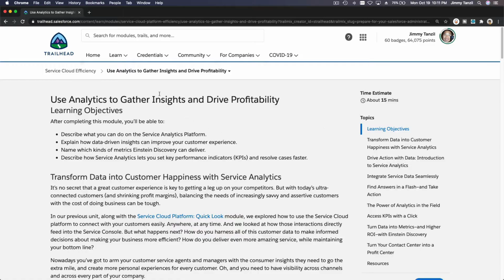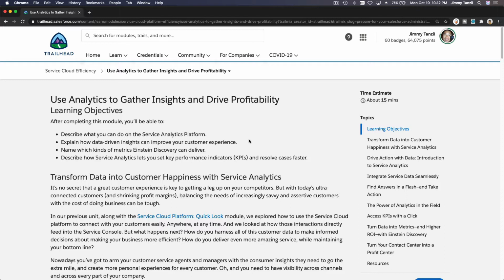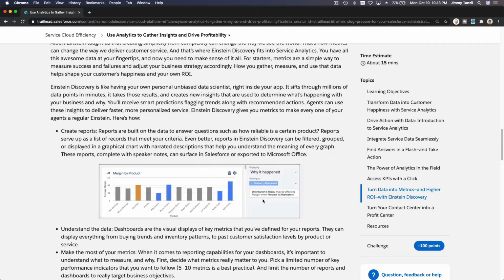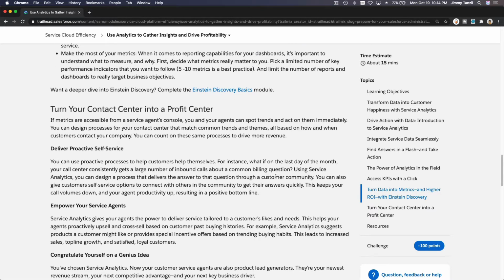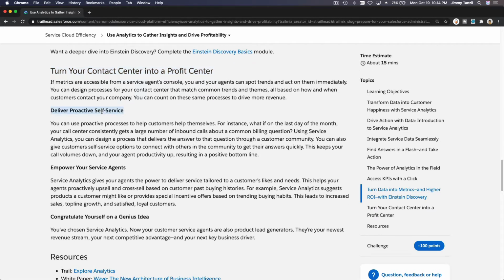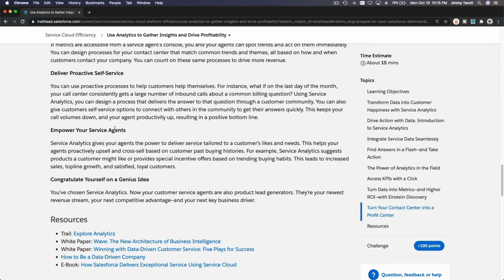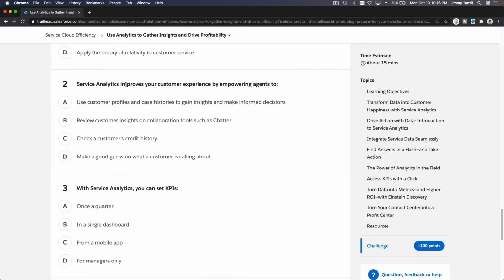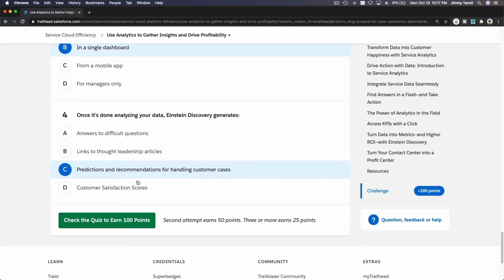Salesforce Admin Certification - Service Cloud Analytics